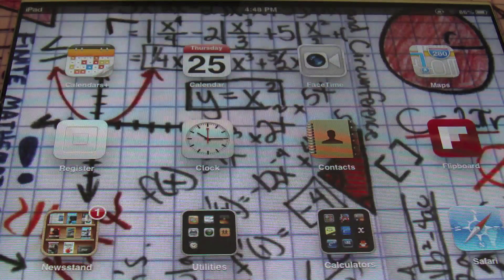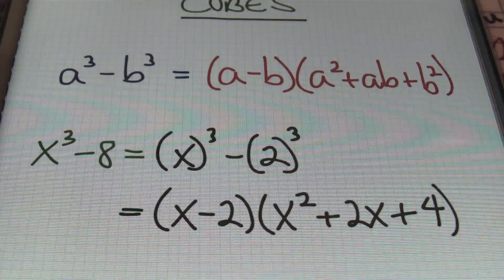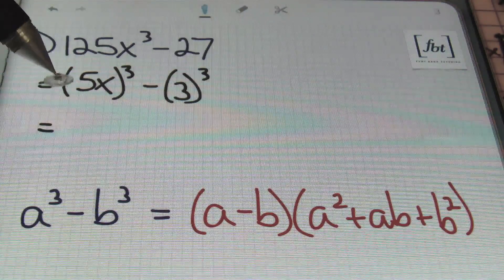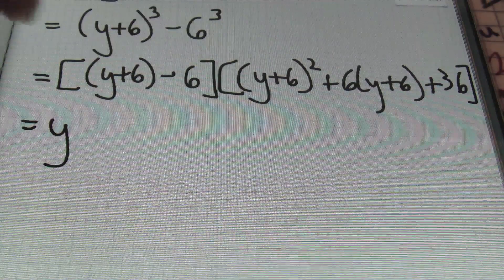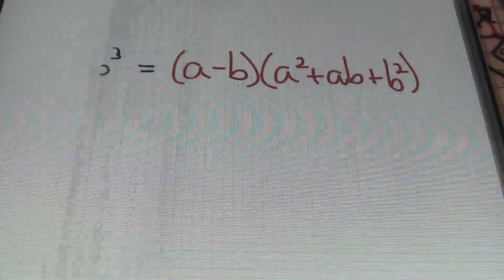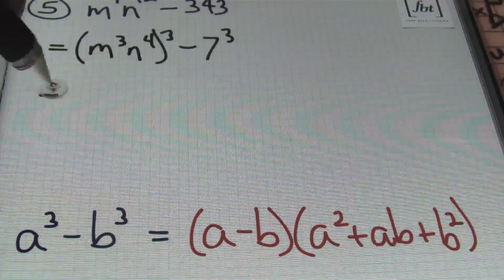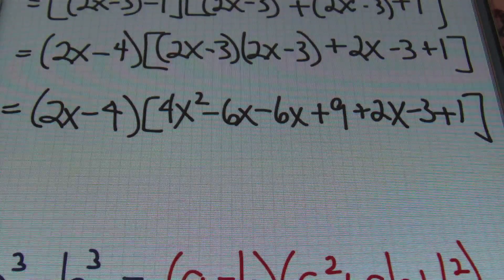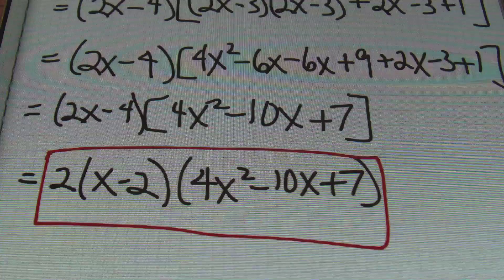Factoring: Difference of Cubes [fbt]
This video by Fort Bend Tutoring shows the process of factoring a difference of cubes. Six (6) examples are worked out and explained. This math concept is used in algebra, finite mathematics, trigonometry, precalculus and calculus classes. Intro/Outro by Shirley Q. Liquor. Instruction by Larry "Mr. Whitt" Whittington. factoring doc

Purchase our Simply Math Workbook #12 for more examples and over 200 practice problems!

[fbt] Video Timestamps
02:56 [1] m³ - 64
03:50 [2] 125x³ - 27
04:45 [3] (y + 6)³ - 216
07:34 [4] 64a³ - 27b⁶
09:08 [5] m⁹n¹² - 343
10:14 [6] (2x - 3)³ - 1